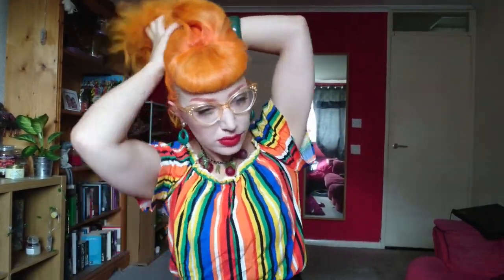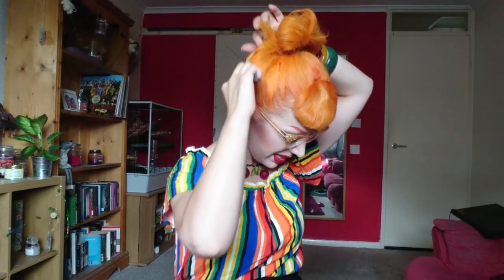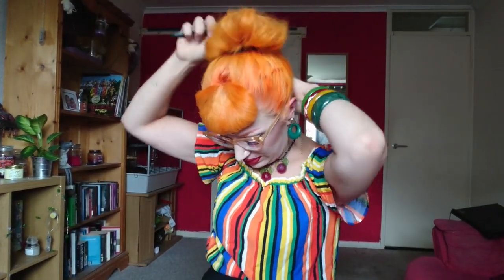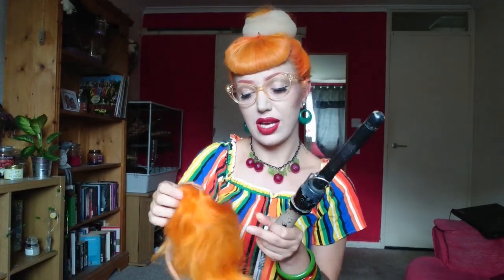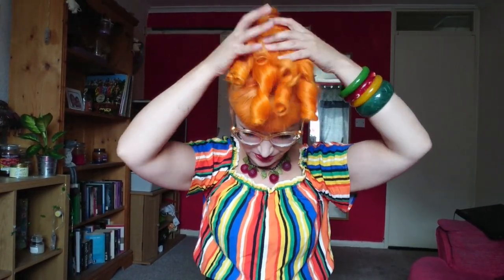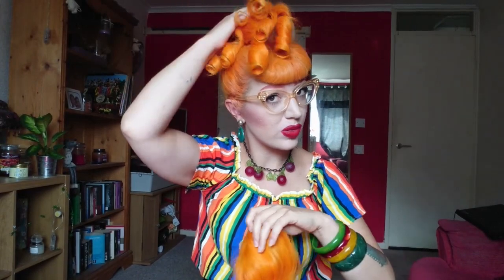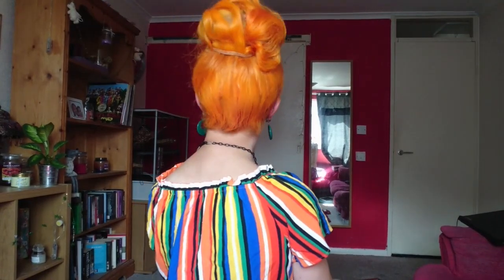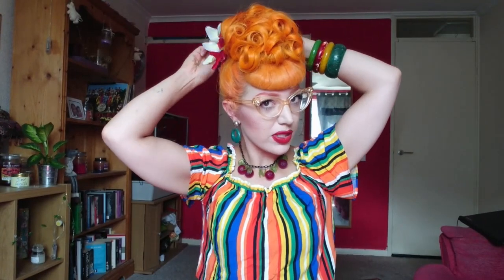FreyaVintage Does Hair: Poodle Updo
Heres my tutorial on how to do this poodle updo using hair extensions.

Hair extensions and clip in ponytail purchased from ClipHair.co.uk